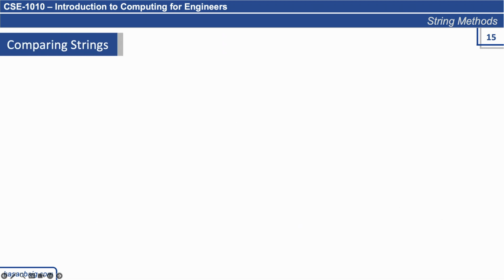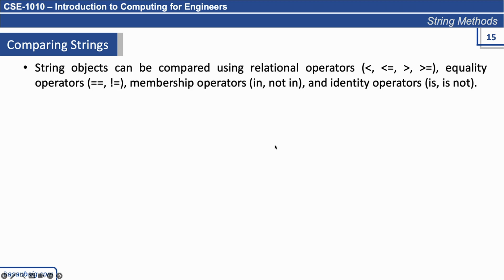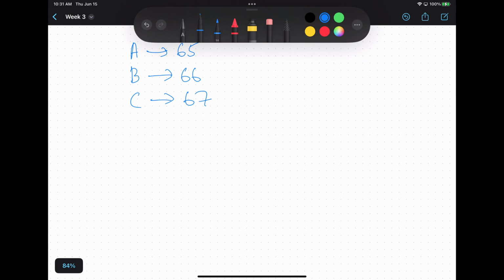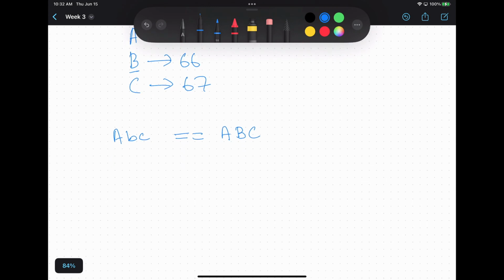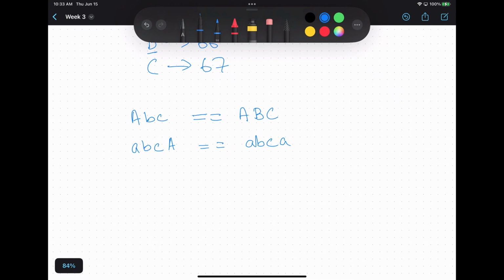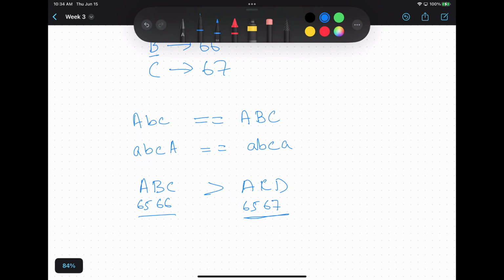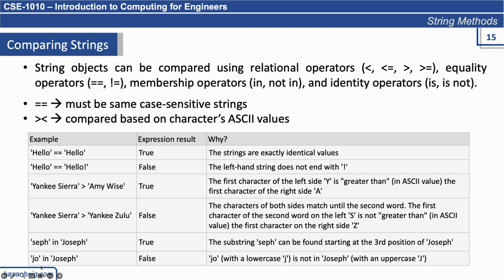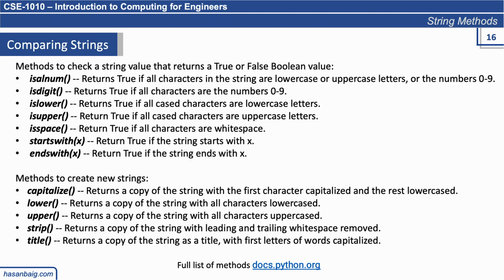49. String Methods - comparing strings